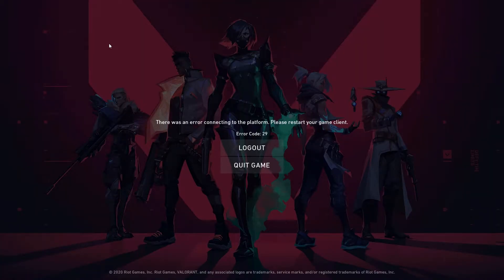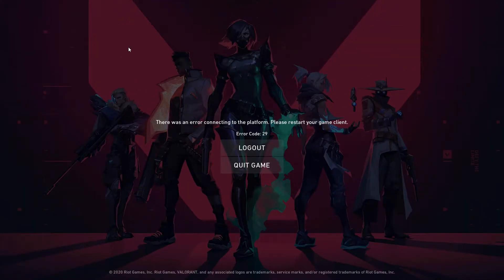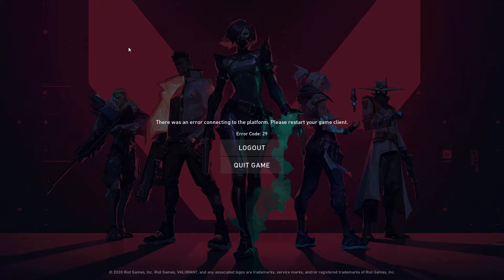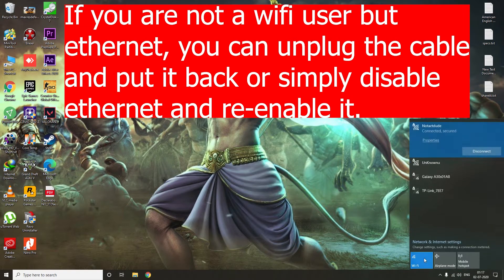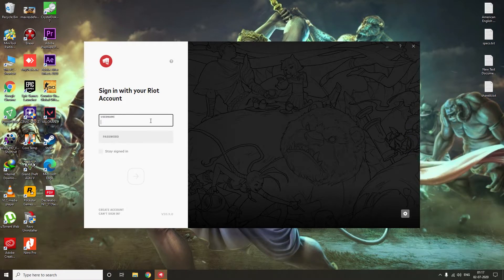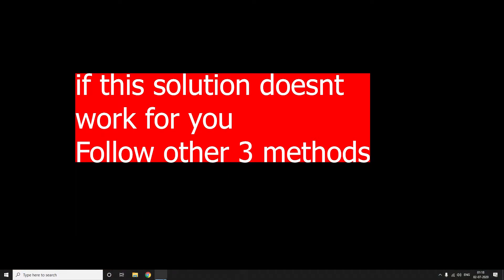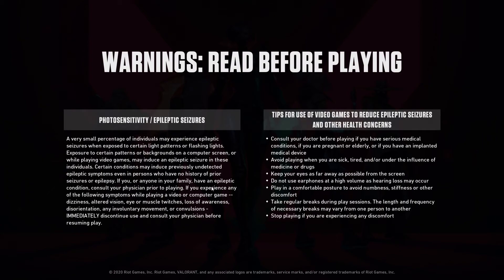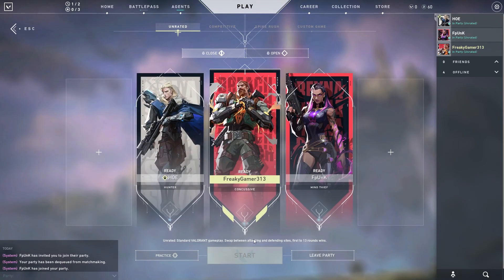HOW TO FIX VALORANT ERROR CODE 29 (100% WORKING)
How to fix error Valorant's most confusing and frustrating error 29.
This error comes with network issue related problems
Follow the video carefully and continue to be successful valorant!

Business queries?